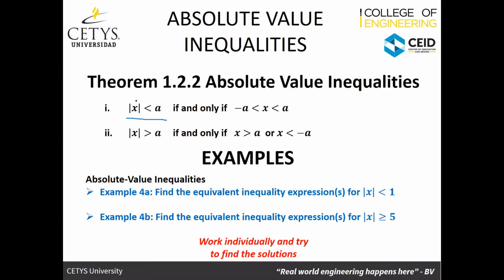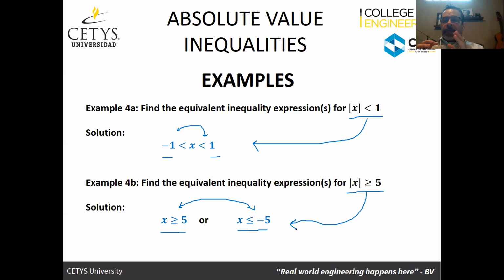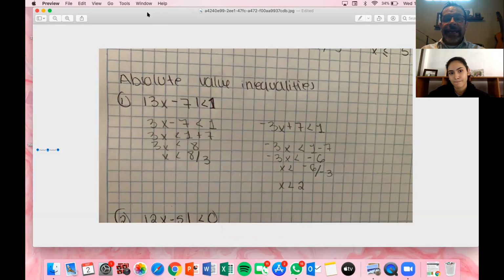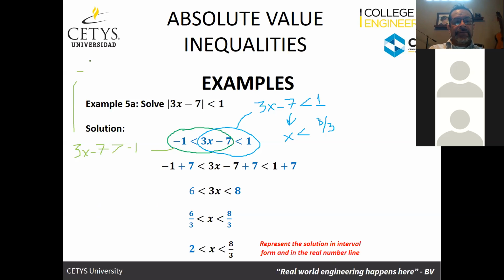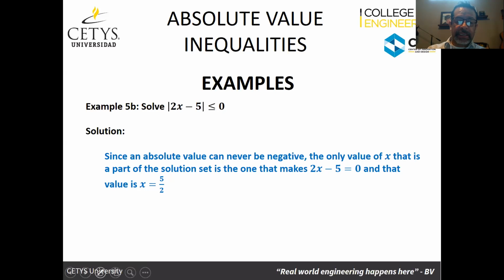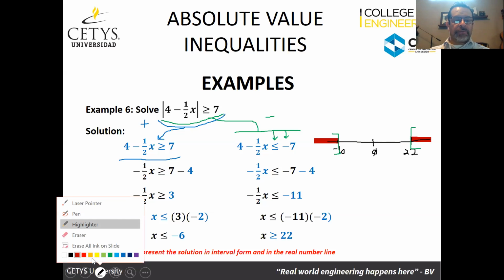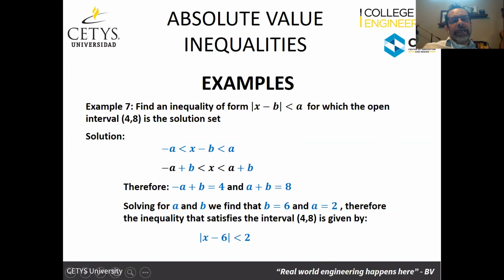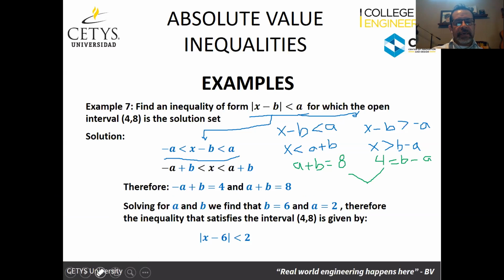MFE UNIT 1 SESSION 020920 v1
MATH FUNDAMENTALS FOR ENGINEERING
UNIT 1
CLASS SESSION OF SEPTEMBER 2nd 2020